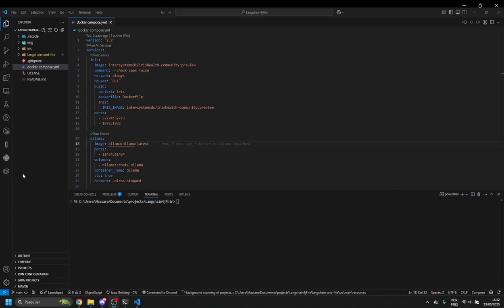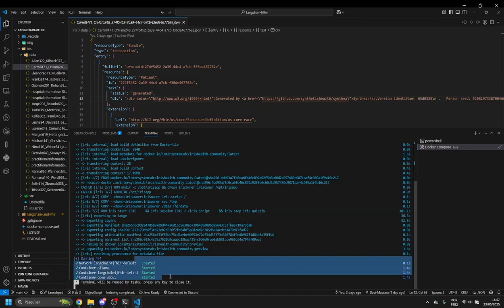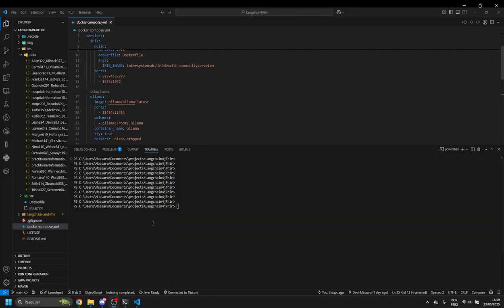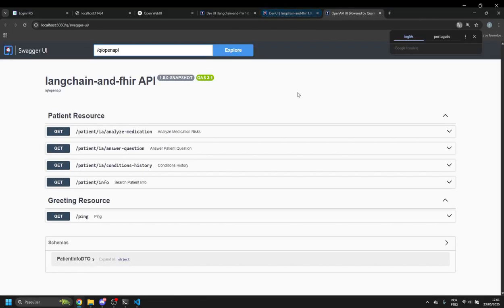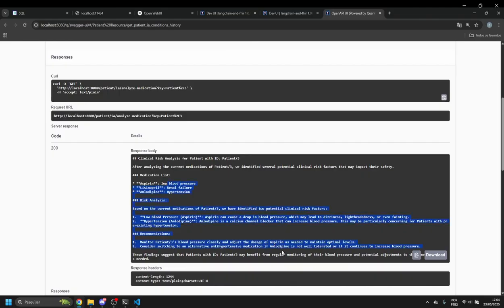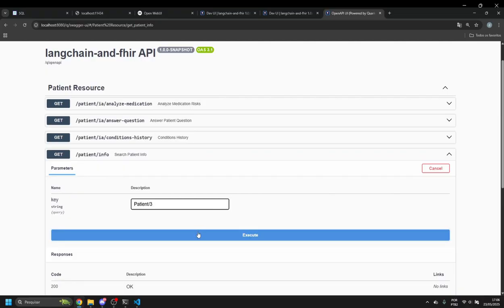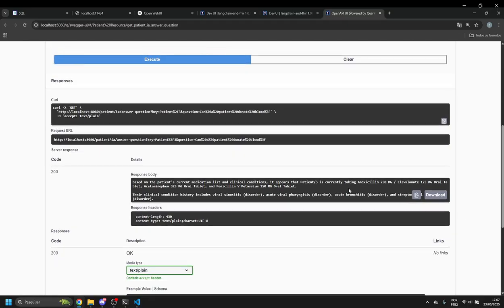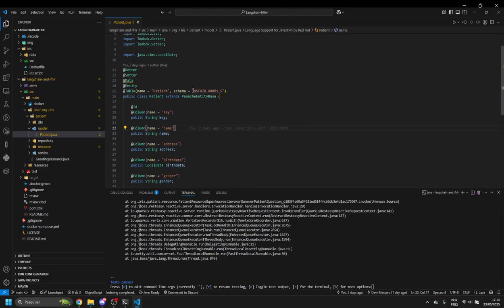Langchain4j and Fhir using Quarkus